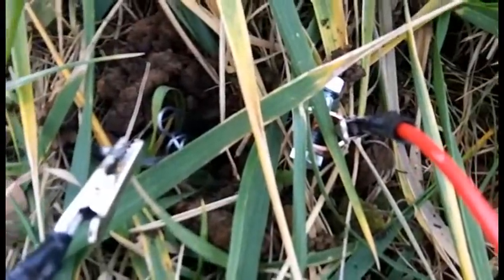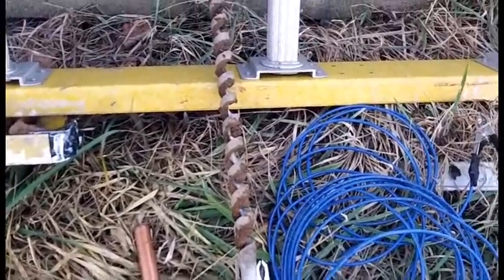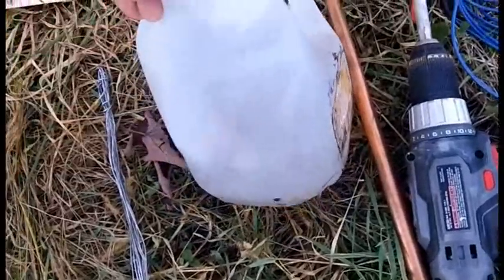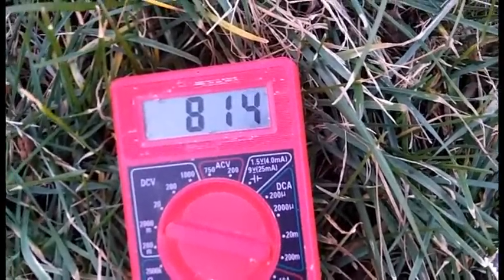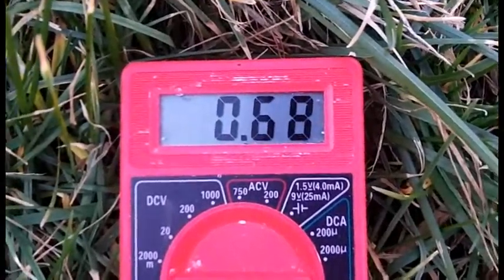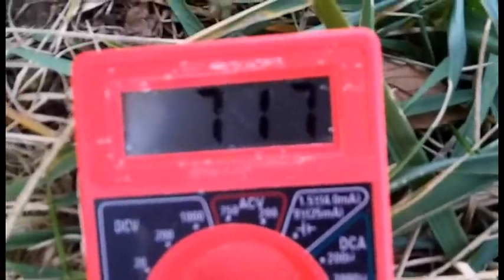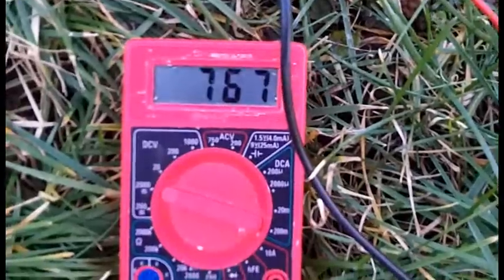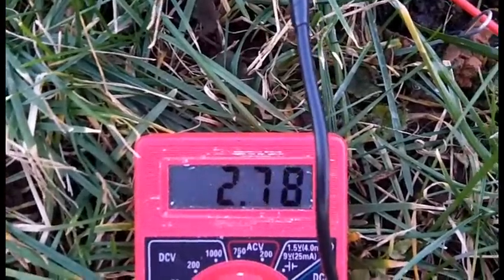Earth Battery System Power And Series Tests